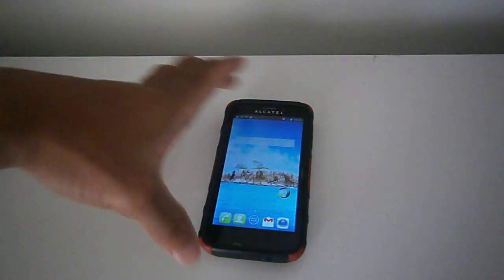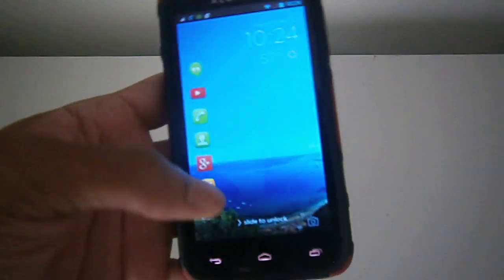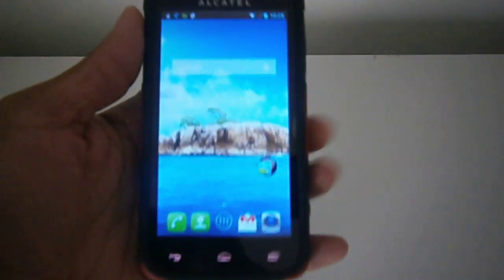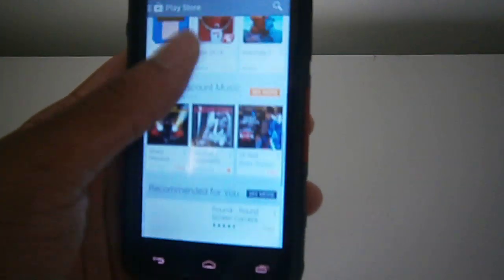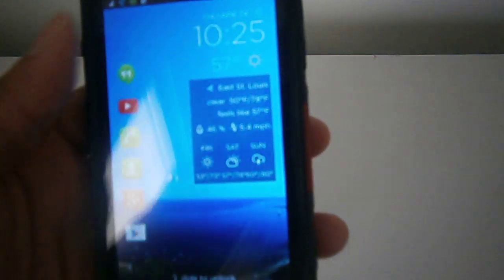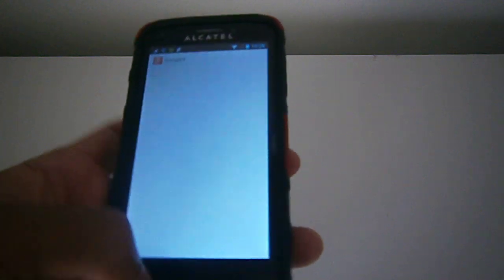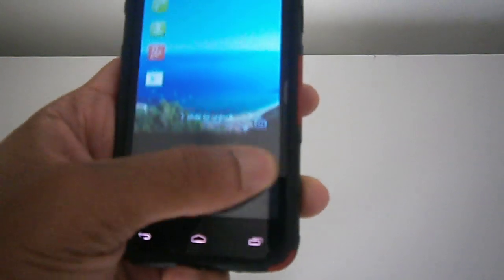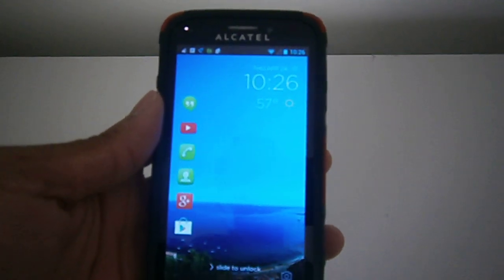The Best Android App - CM Locker Review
CM Locker seems like the perfect lockscreen app for anyone.  You see your favorite and most used apps on one side, the date and weather on the other side, and the camera app is located on the bottom right-hand corner.  For easy access to your apps without opening the lockscreen for almost anything. With newer devices are able to see notifications from certain apps such as google hangouts, sms, and email. But you must have Android 4.3 or higher for this to work properly. This app is now free on the google playstore now.

GooglePlay
CM Locker
Clean Master
Battery Doctor